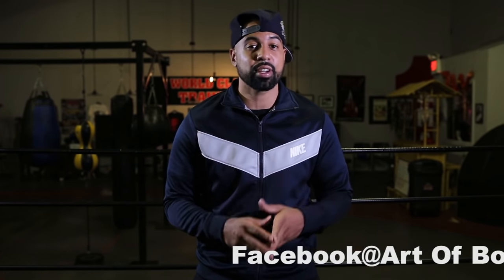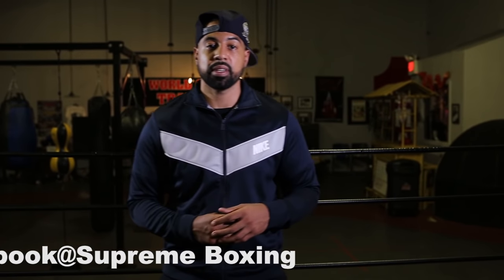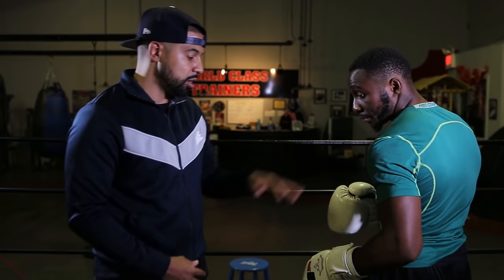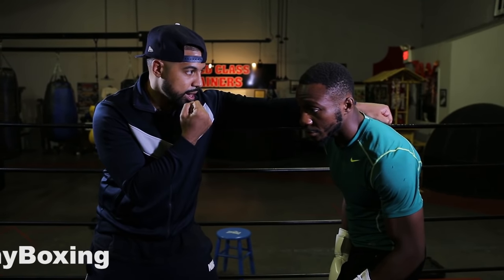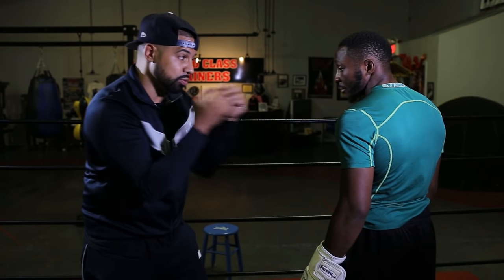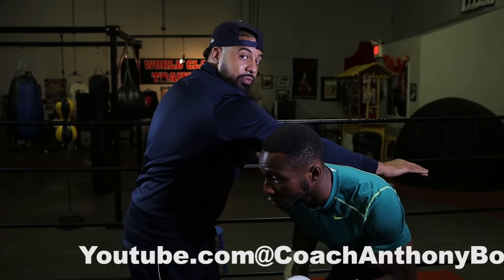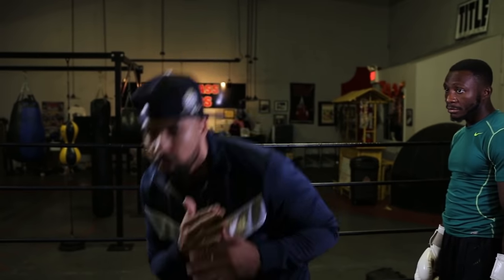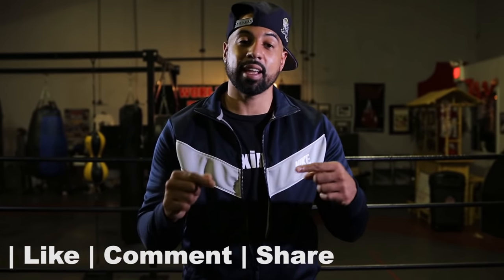Boxing | How to use Frames in Boxing Tutorial with Coach Anthony | Defense Secrets